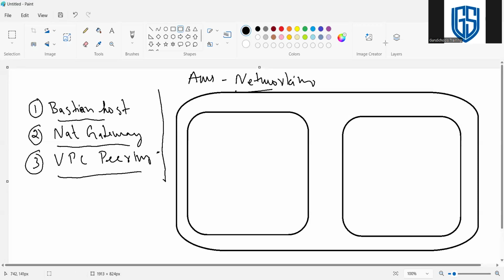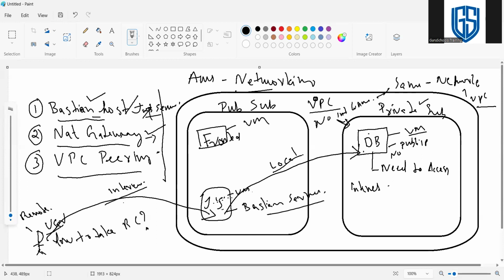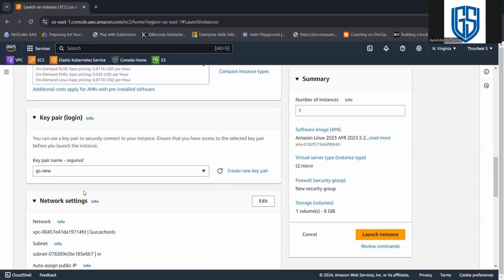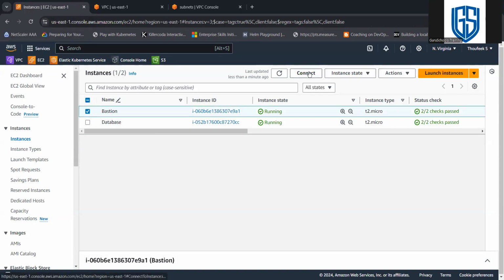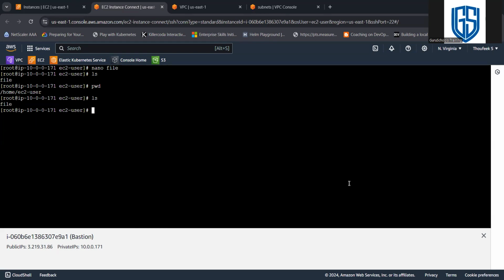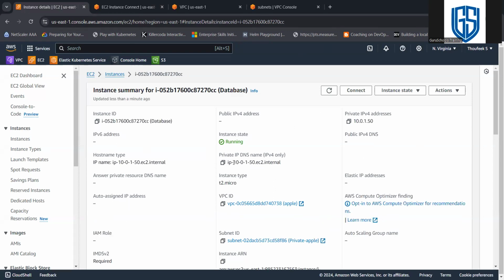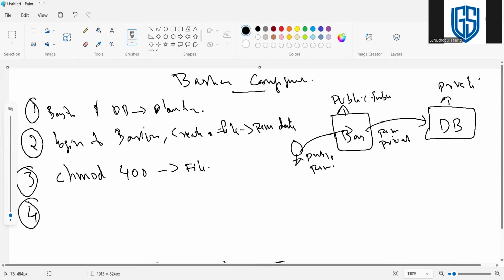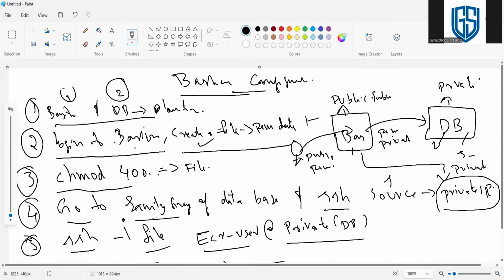Aws DevOps /Batch 3/Day 7/Bastion host configuration for private vms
Aws DevOps /Batch 3/Day 7/Topic: Bastion host configuration for private vms